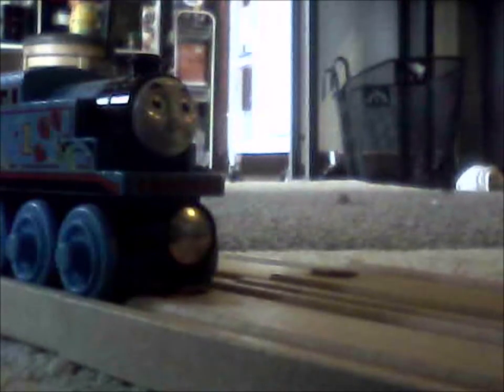Thomas wood my first toy review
This is my first toy review of this year. the start of Thomas and friends: wooden sodor stories season 1.